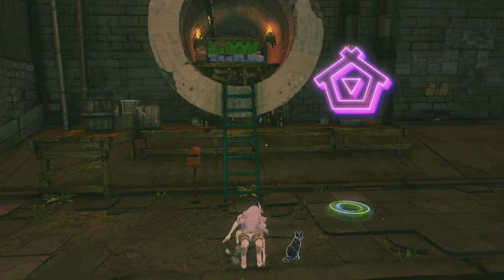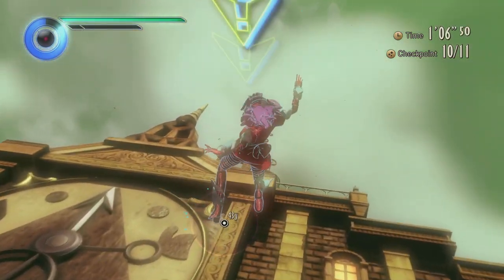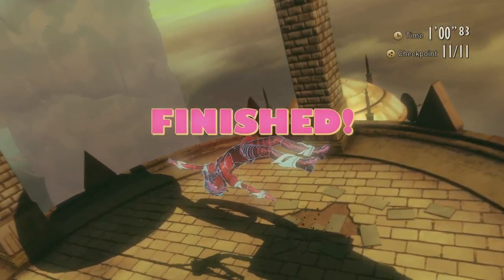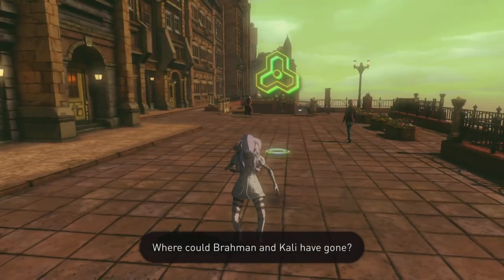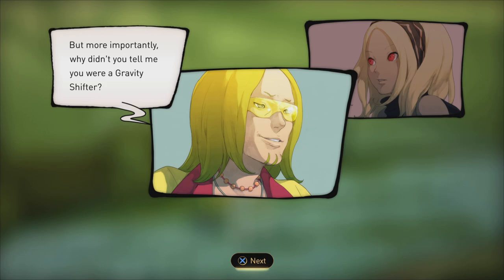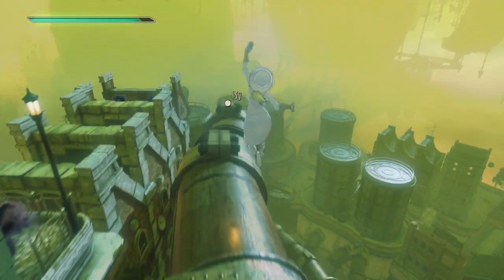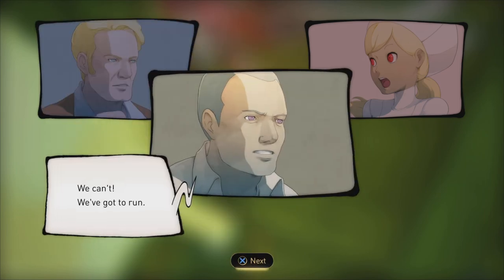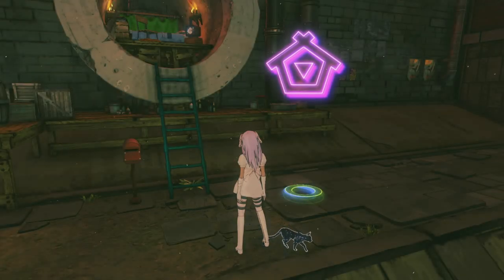Gravity Rush 2 #34 - Directorial Chaos